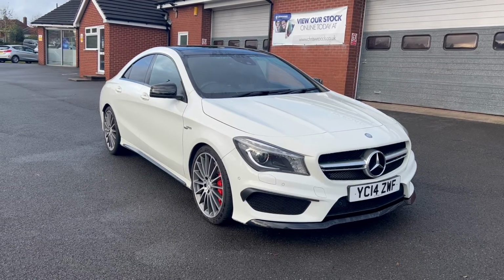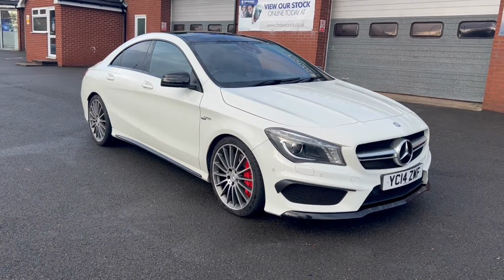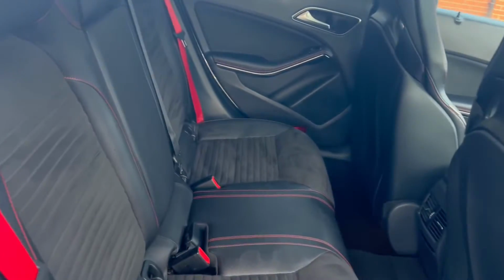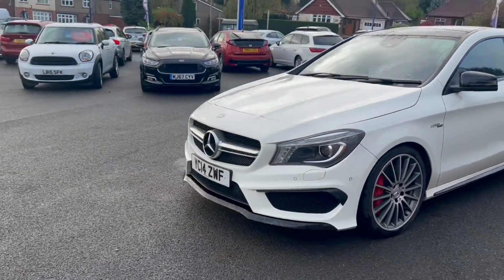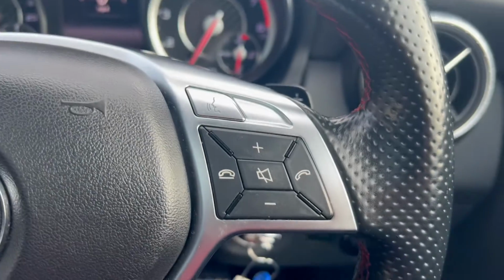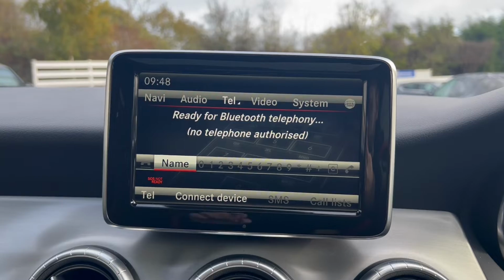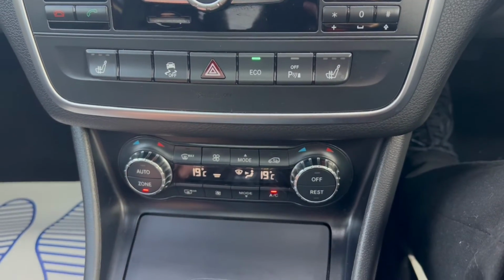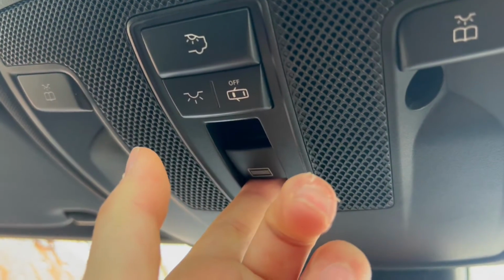Mercedes-Benz CLA 2.0 CLA45 AMG Coupe 4dr DCT 4Matic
An exterior and interior overview of our Mercedes-Benz CLA 2.0 CLA45 AMG Coupe 4dr DCT 4Matic